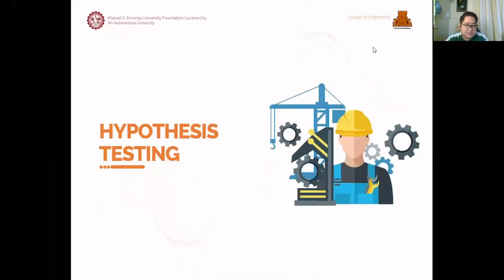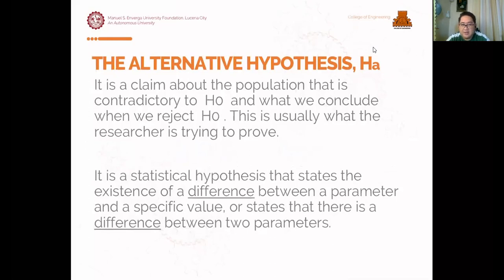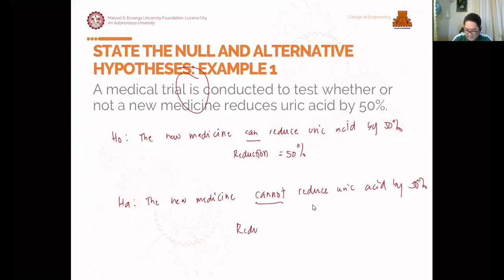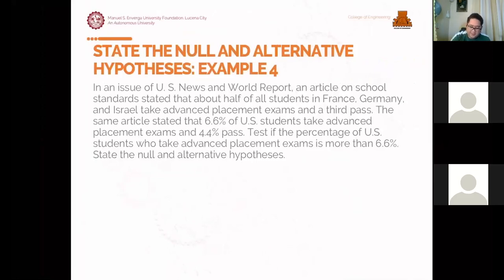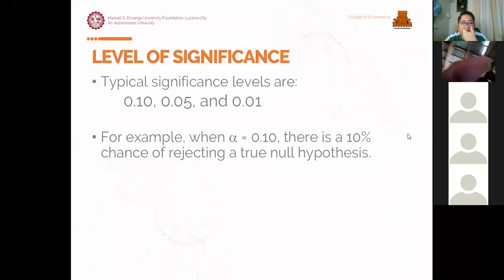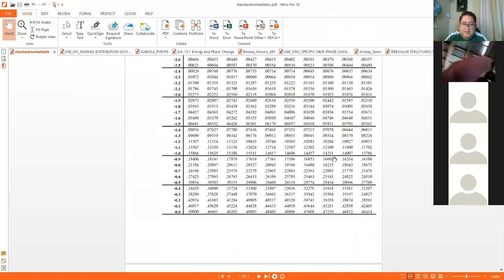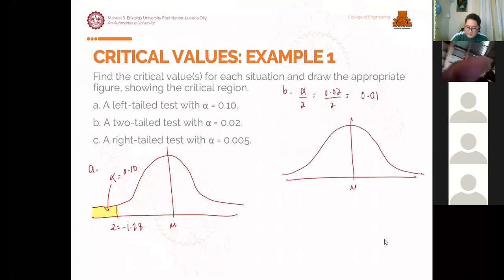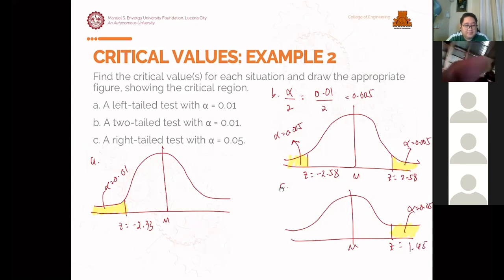MATH123A LECTURE 9 HYPOTHESIS TESTING G010 G015